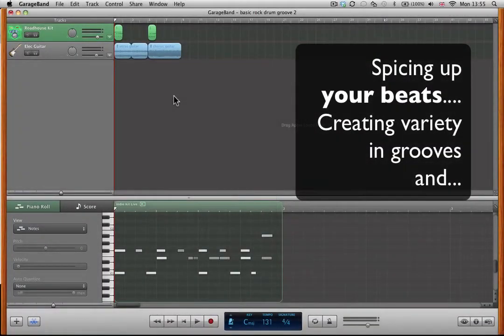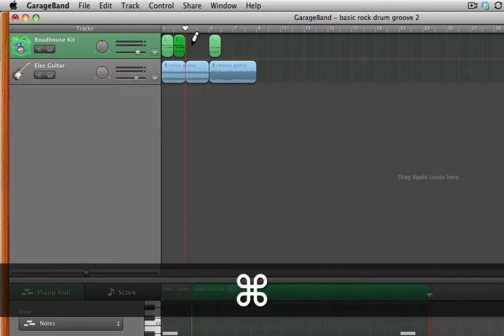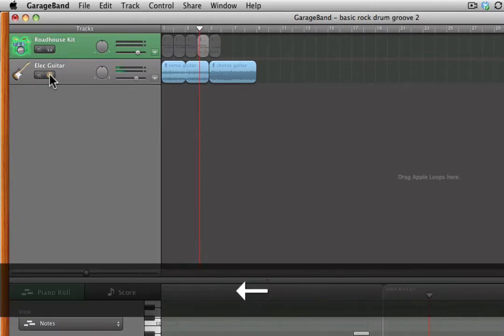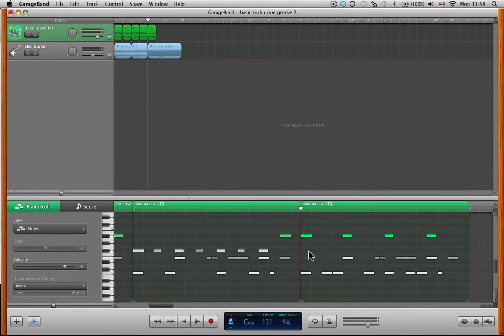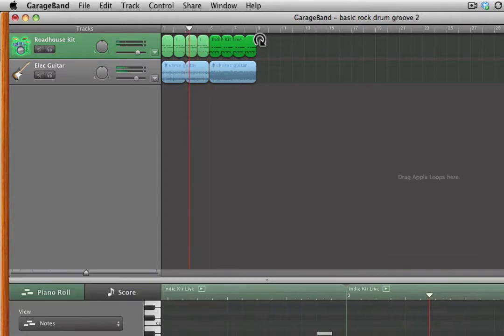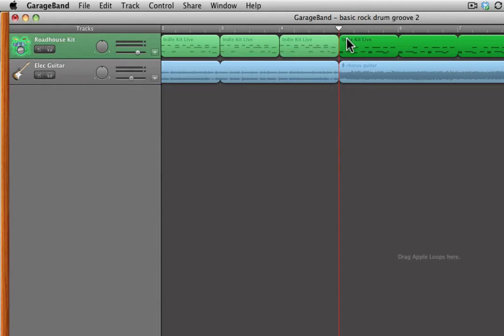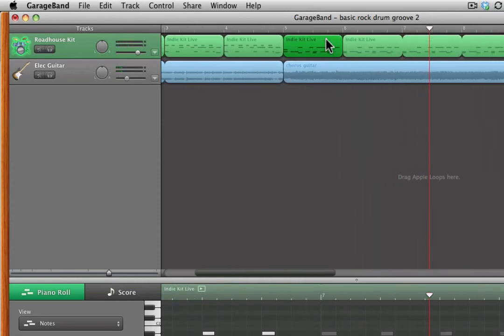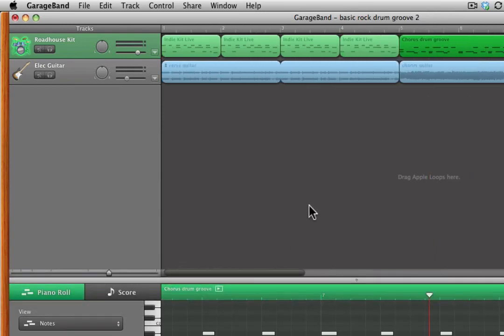Drum Grooves 3 - variety and working with regions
This tutorial explores creating groove variety for verse/chorus sections and how to work with regions in Garageband - copying/pasting/looping/splitting